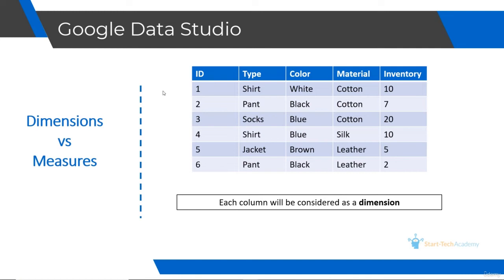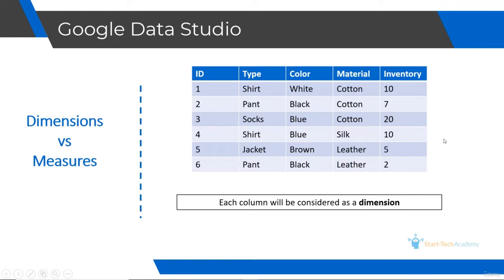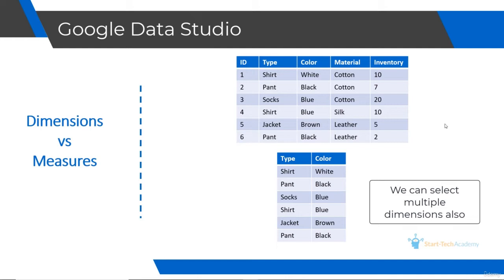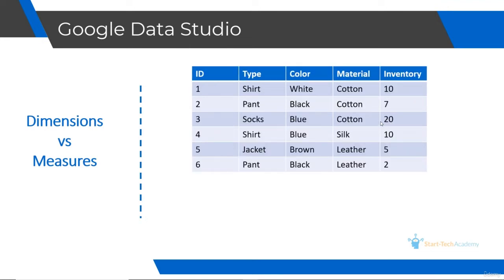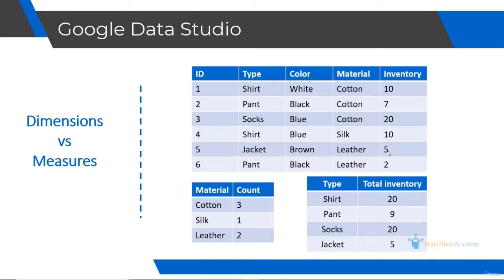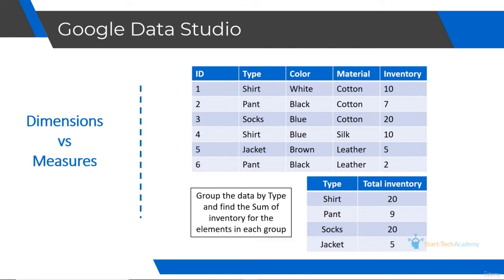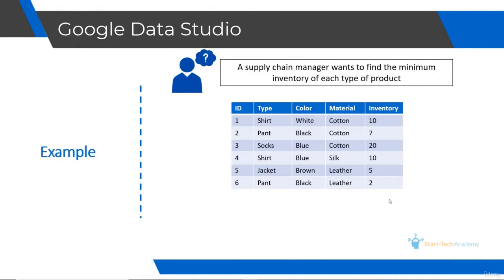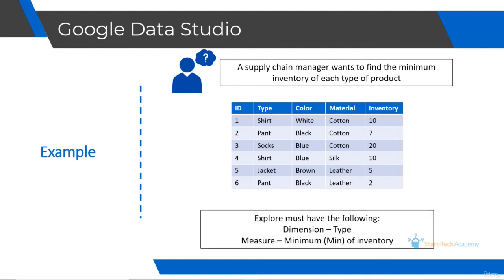Dimensions vs Measures new definition